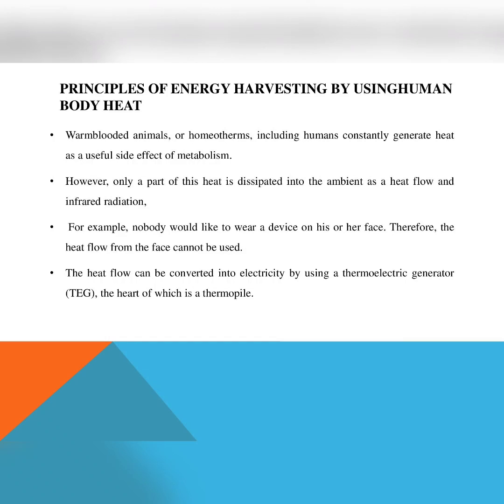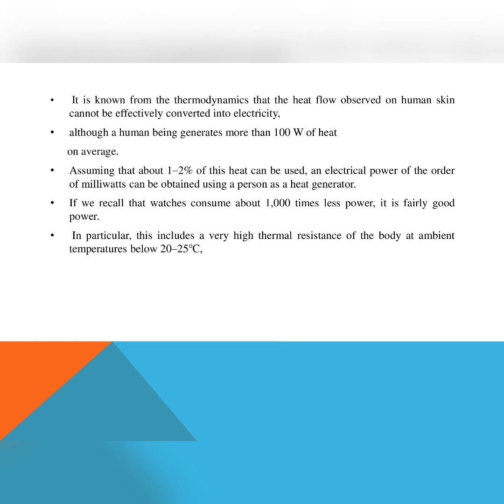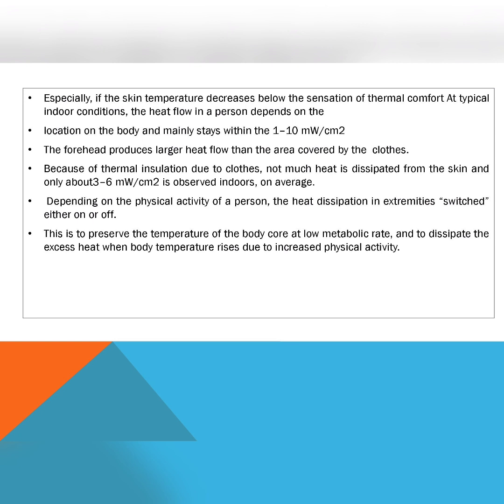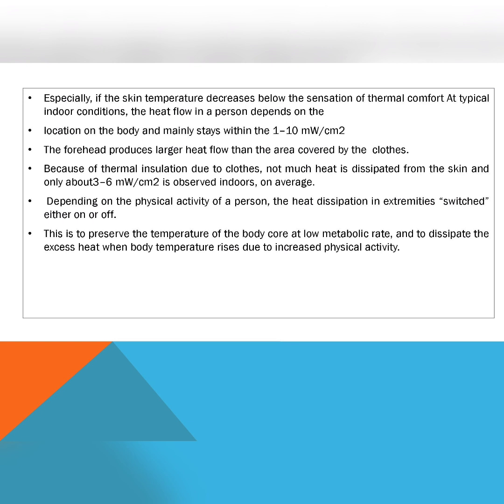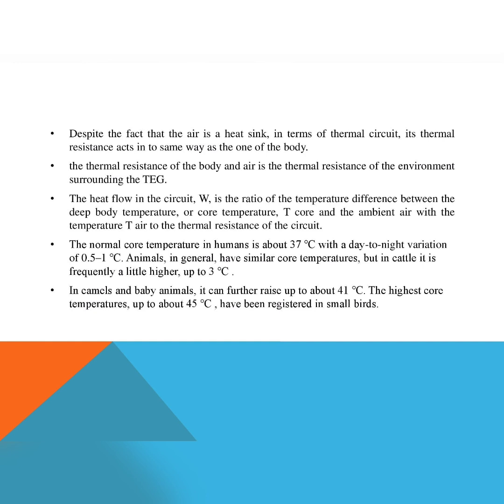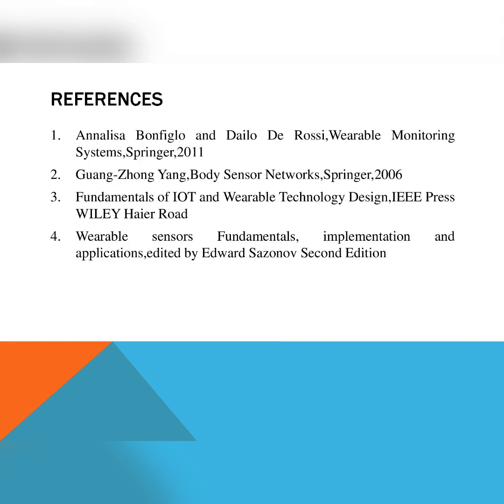Principles of Energy harvesting by using human body heat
MEDICAL WEARABLE DEVICES,WEARABLE DEVICES overview
 Subject code:CBM370
Lecture given by -Prof.A.Vinod
ANNA UNIVERSITY SAVEETHA UNIVERSITY SYLLABUS
In this session, Vinod will also be discussing about  introduction to  energy harvesting  by using human body heat . Watch the entire video to learn more about Principles of Energy harvesting by using human body heat which will help you to know about energy harvesting  in wearable devices
These video classes have been designed for Electronics  and communication Engineering Students AND Biomedical Engineering Students especially those who are preparing for Anna university exam